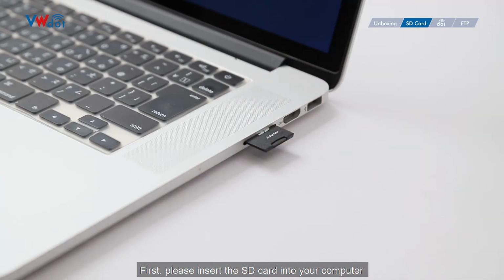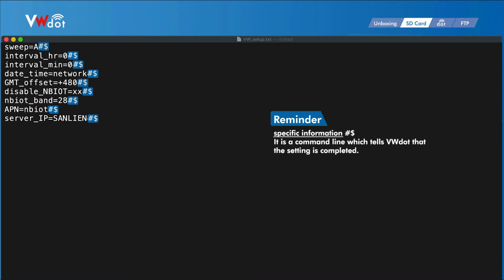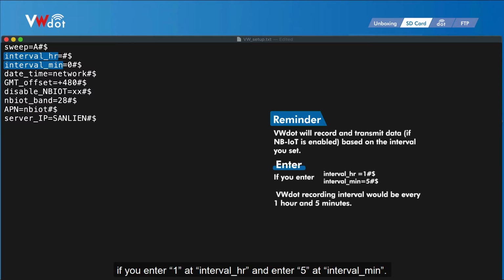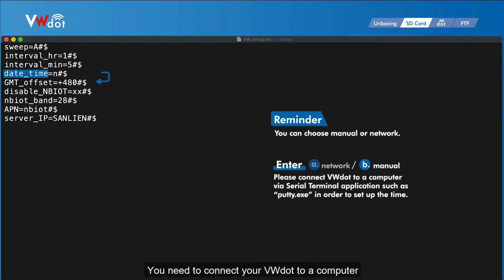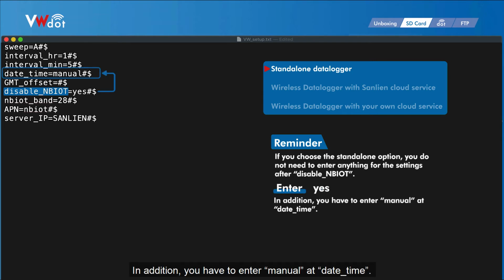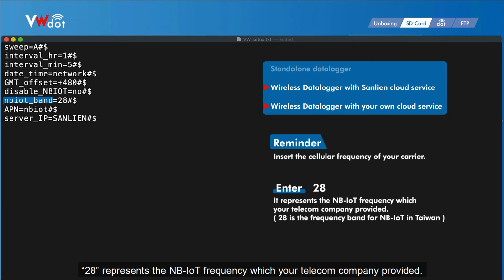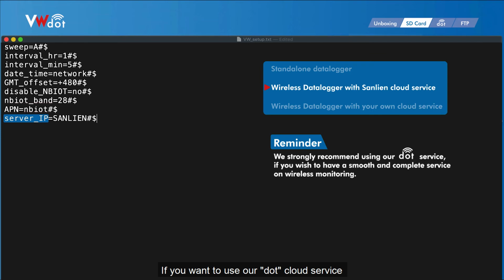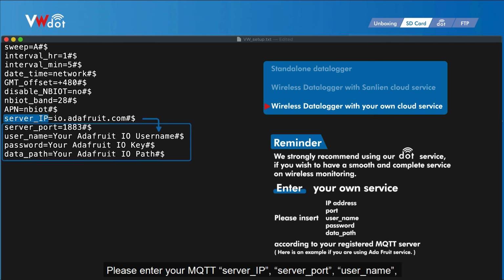How to setup VWdot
This tutorial will guide you on “How to setup VWdot”
Before inserting the SD card into VWdot, it’s necessary to build a setup file which is called VW_SETUP.txt

If you are interested in this product, please for more information.

Sanlien Technology.
Be the frontier of environmental monitoring